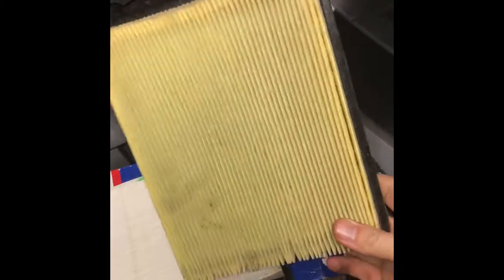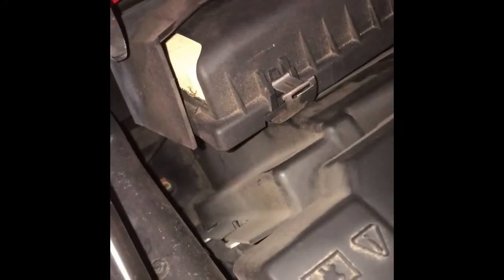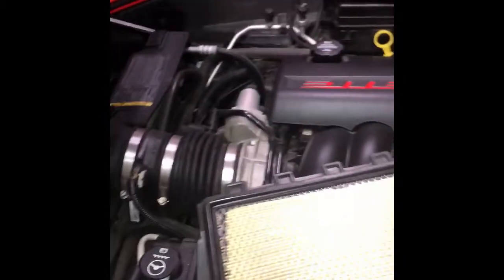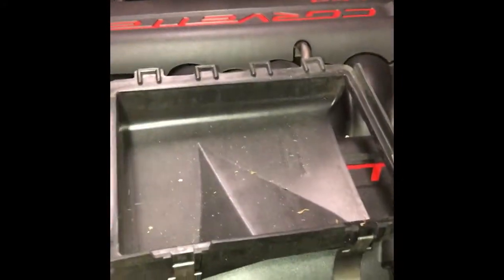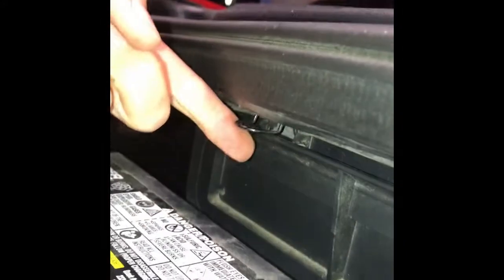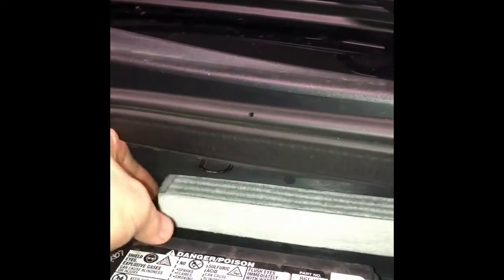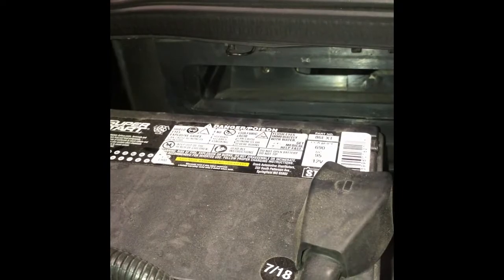C6 air filter change + Cabin air filter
The C6 LS2 has the world's easiest air filter change.